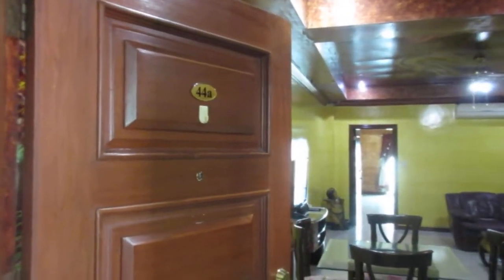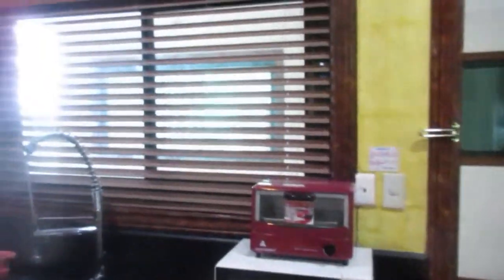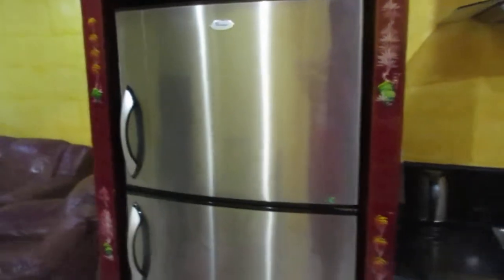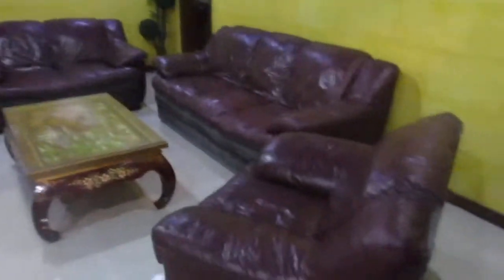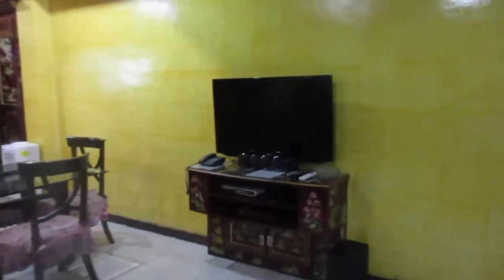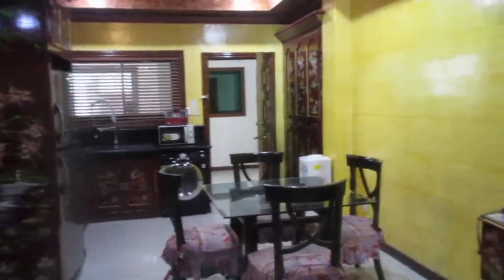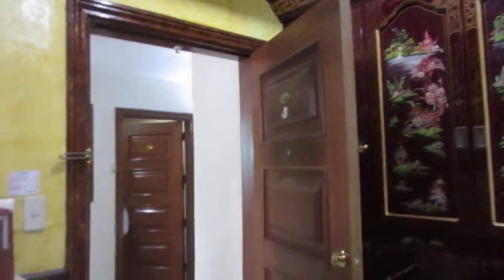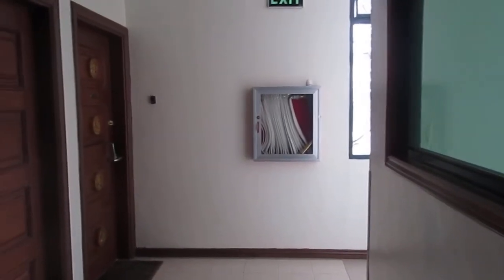Bourbon Street Apartments/Condos (Angeles City, Philippines)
1 Bedroom with Full Kitchen Apartment in Bourbon Street Apartment/condos on A Santos. The Daily Rate is listed as 4,385 pesos per night and 105,000 pesos for a full month. The daily rate has a discounted rate quoted as 3,947 pesos per night.

Rates include 12% VAT, access to Wild Orchid's pool and gym. Wild Orchid is accessible through the overpass bridge.